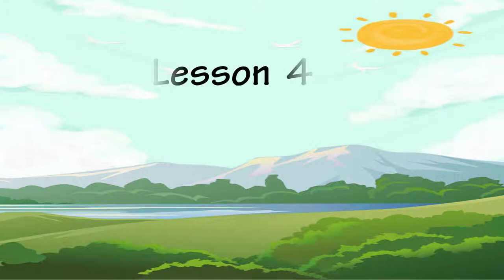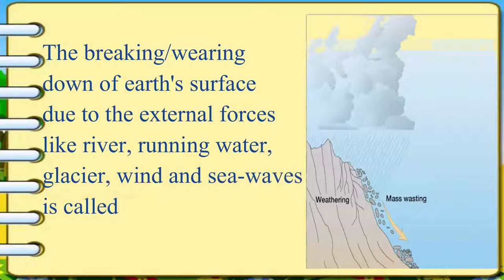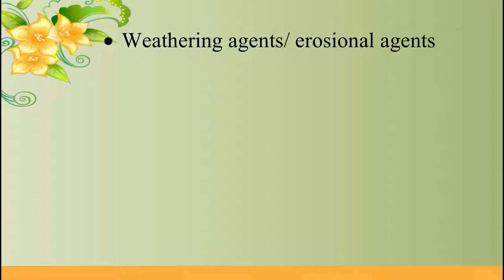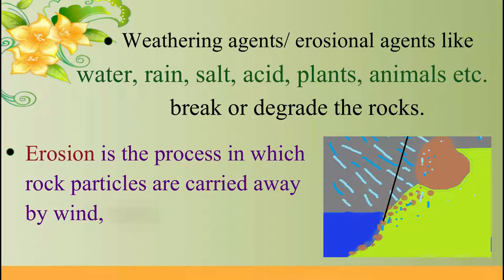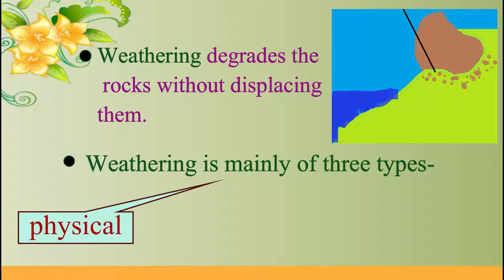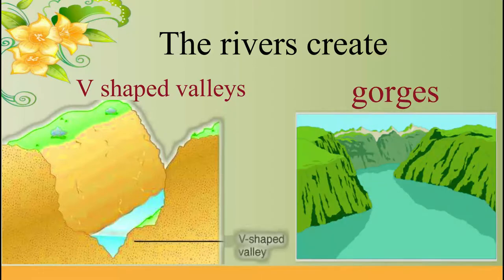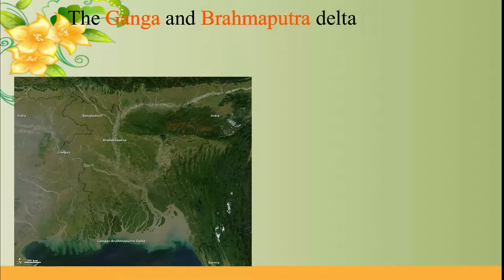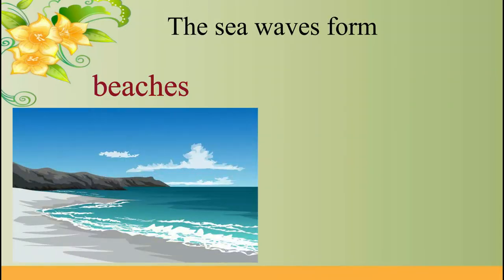Geography Class 7 Lesson 4 Factors Causing Changes In The Earths Surface External Factors